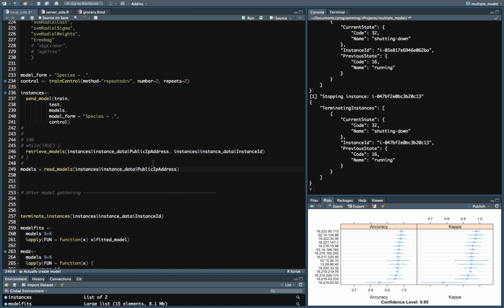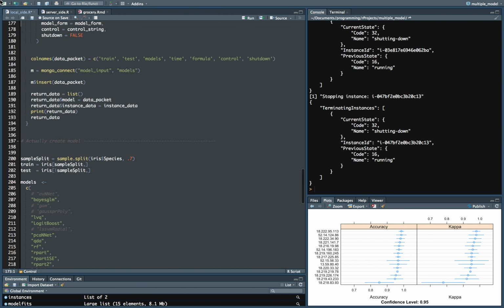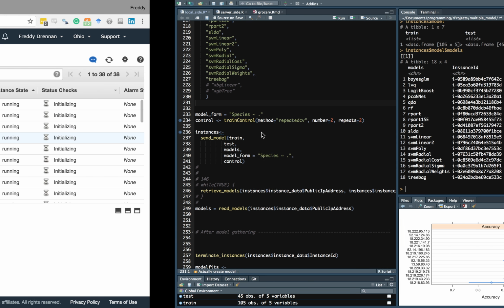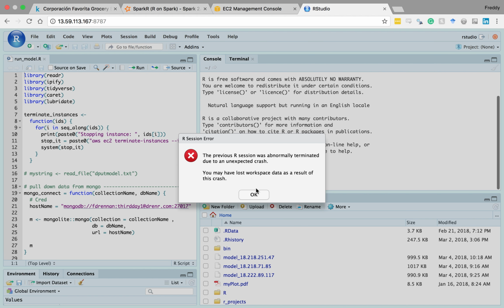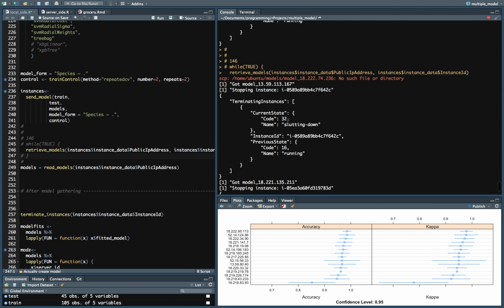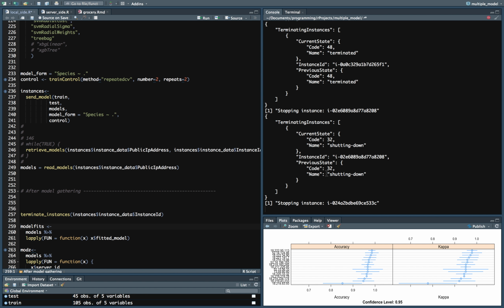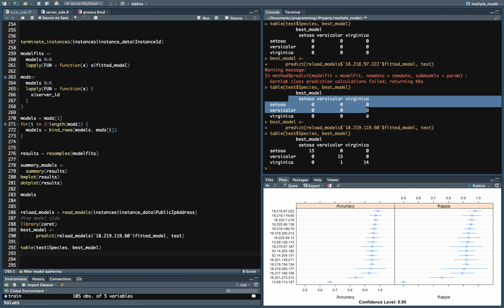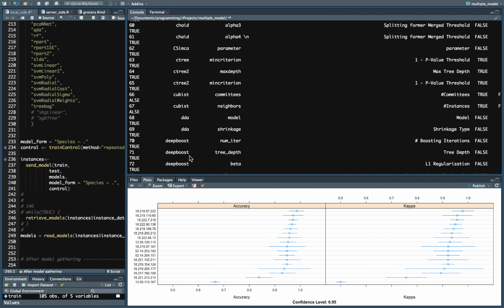Running Caret on Multiple Servers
Two things:
1. If you have stumbled upon this, it might not be useful for you.
2. Sleeping baby in the background.

This is an explanation on an application I built which will take multiple machine learning models and run them simultaneously over multiple servers and then send back the models.

 I am willing to consult on setting up something similar for you or your business.